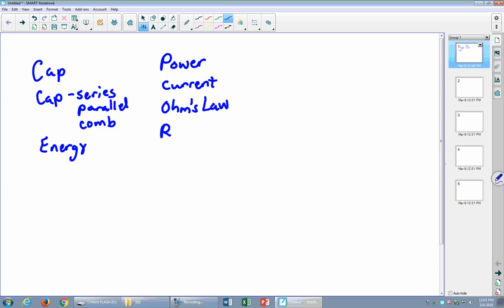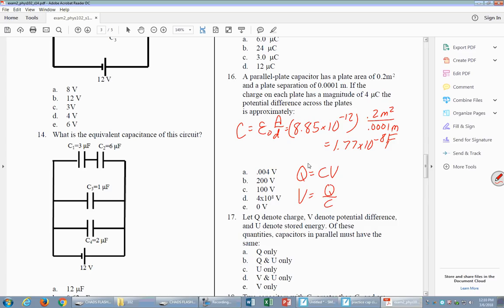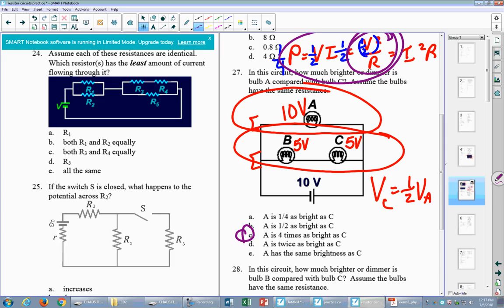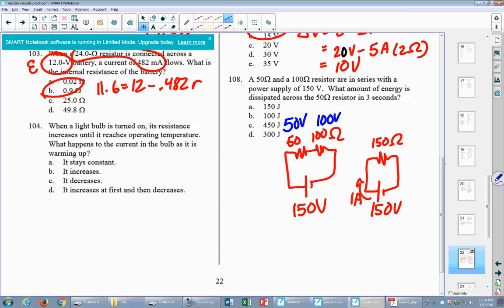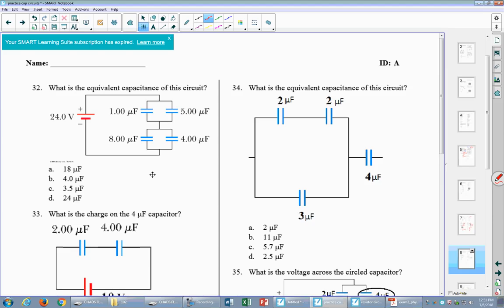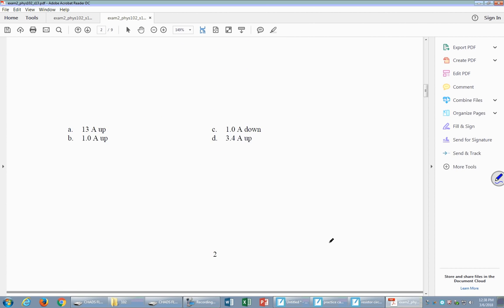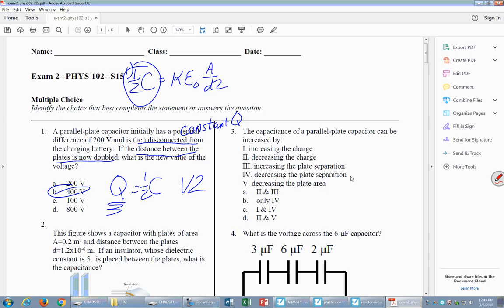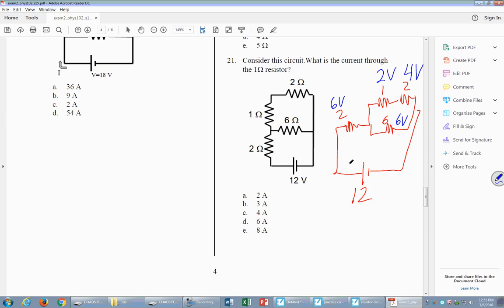help session 6march2018